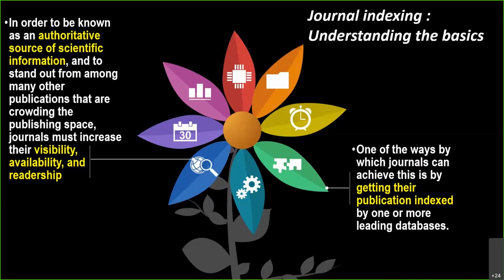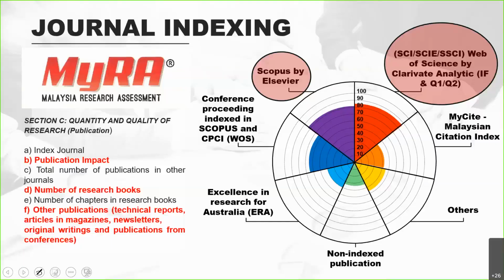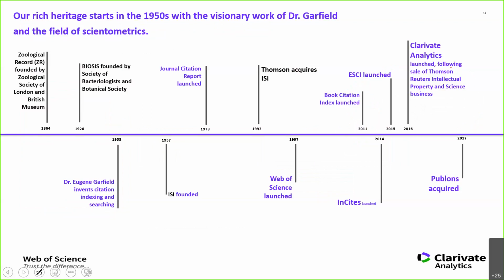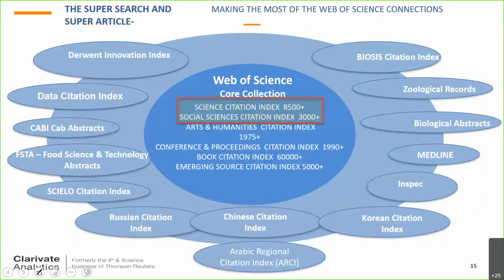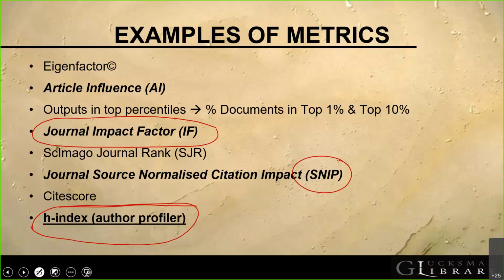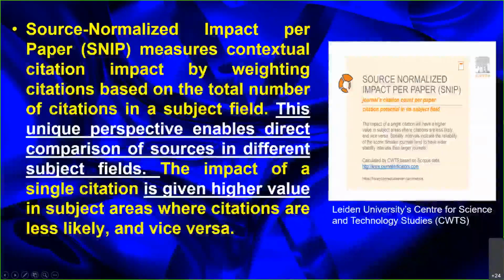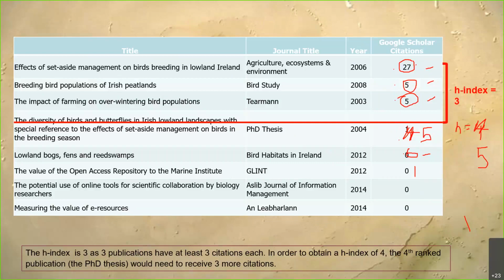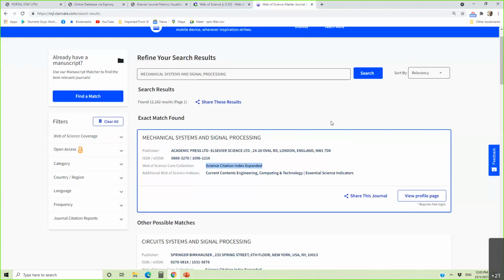Research Methodology Master and PhD Journal Indexing UTM